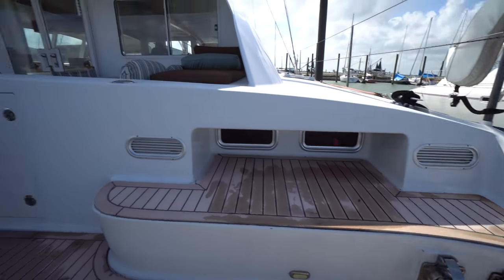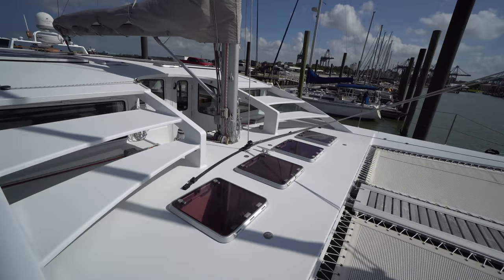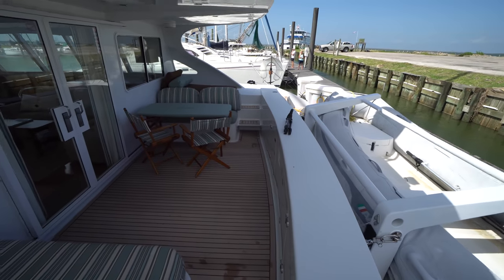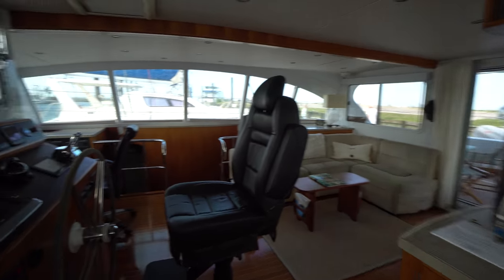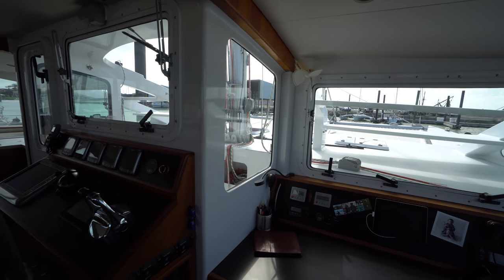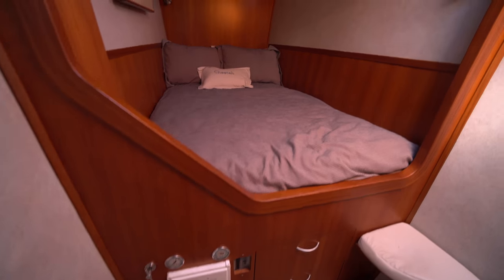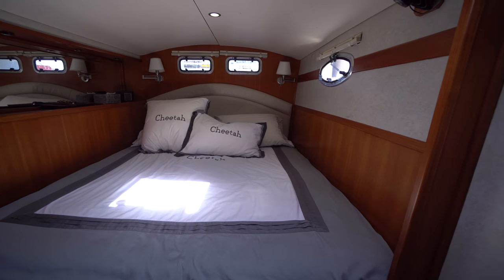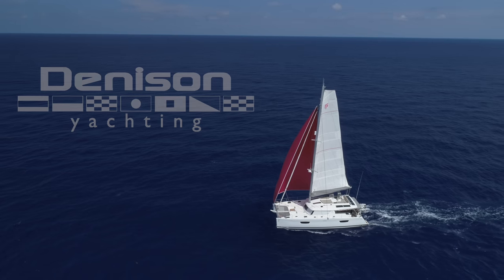DH550 Performance Catamaran Walkthrough / Commentary [4k]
Check out this walkthrough I did on the DH550 in Kemah, Texas.  I was very impressed with the overall fit, finish, and design of this yacht.

For more information don't hesitate to reach out.